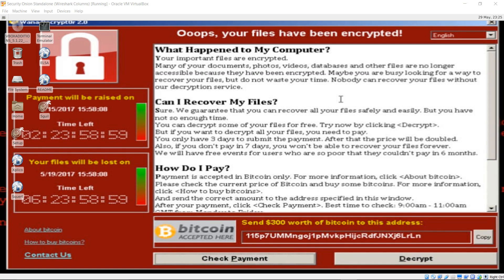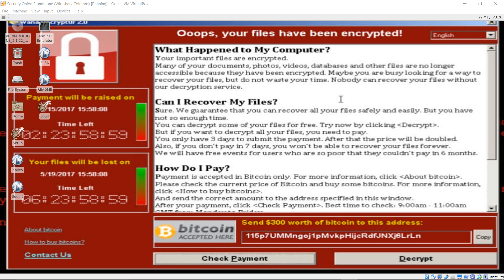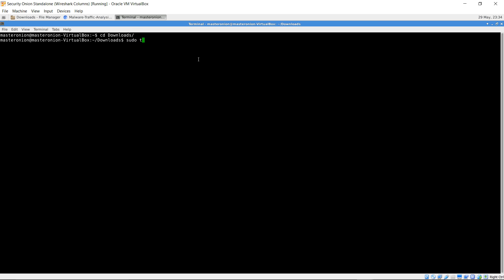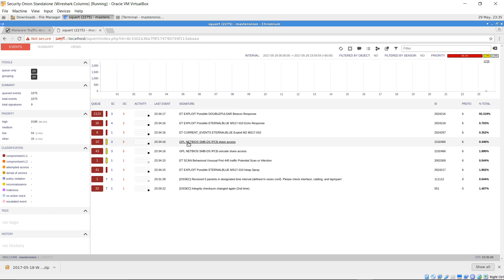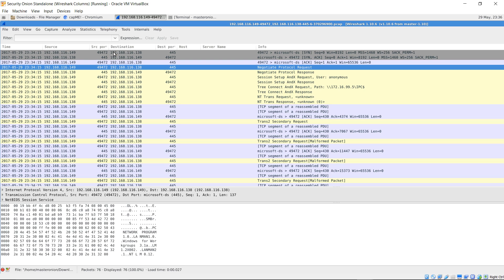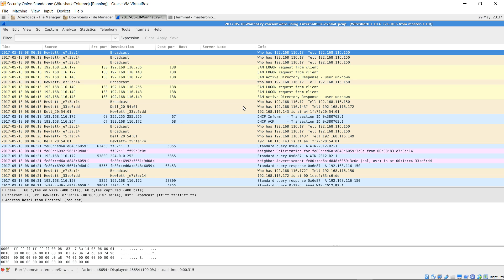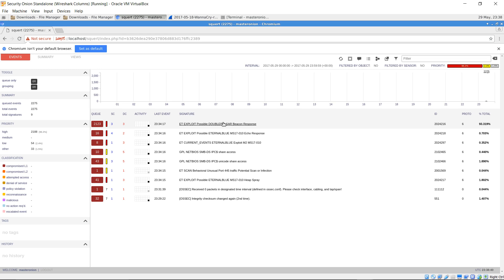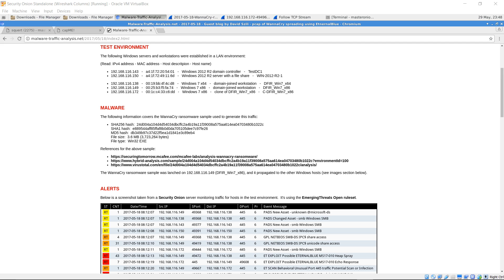Wireshark/Snort Analysis: WannaCry Ransomware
Description:

This video will cover a quick overview and demonstration of the ETERNALBLUE exploit and WannaCry Ransomware. I'll be showing you how to replay a PCAP through a network interface using Tcpreplay, and how to analyze Snort IDS alerts pertaining to WannaCry Ransomware infection using Wireshark. This will be done within a Security Onion VM using VirtualBox.